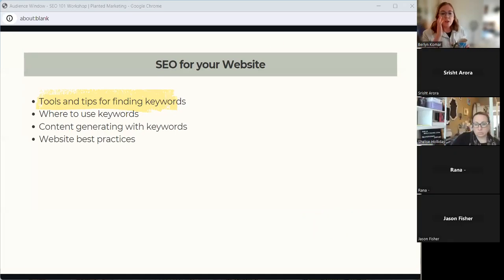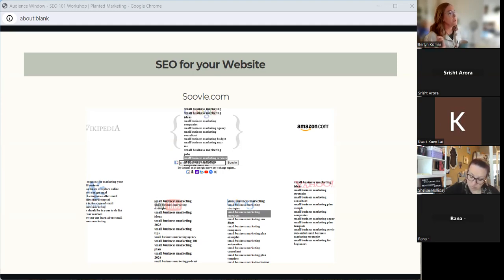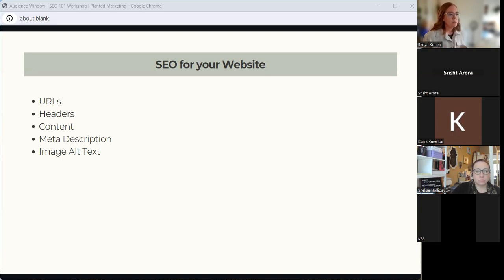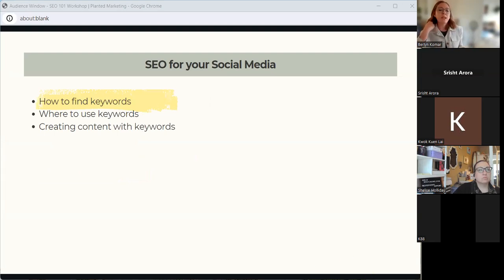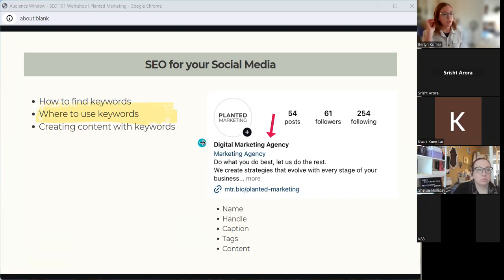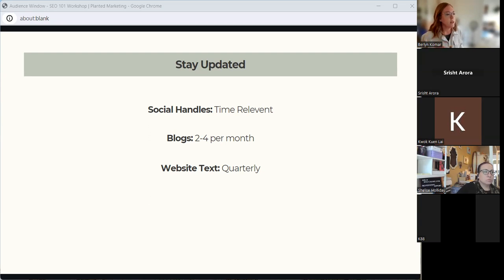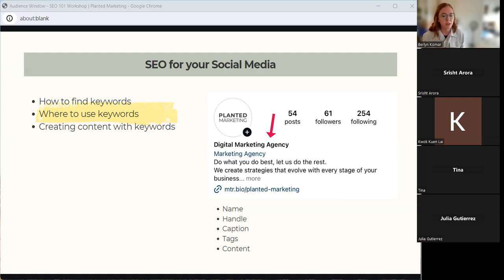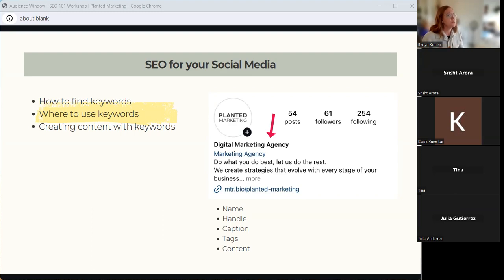SEO 101 Workshop: Growing your website and social media traffic organically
In this workshop, we discussed how to find keywords for your website and social media and how to use them to help you grow your organic traffic and increase your SEO.

Visit us for more free resources and to view upcoming workshops

**The Greenhouse: Marketing Hub for Solopreneurs
Marketing your business doesn’t have to be overwhelming or expensive. The Greenhouse is a supportive community designed for solopreneurs who are DIYing their marketing but need expert guidance, resources, and a like-minded network to thrive. Inside, you’ll get actionable strategies, personalized support, and the clarity to market your business effectively without the guesswork. Ready to make marketing easier and more effective?